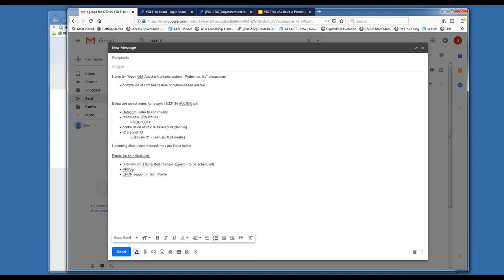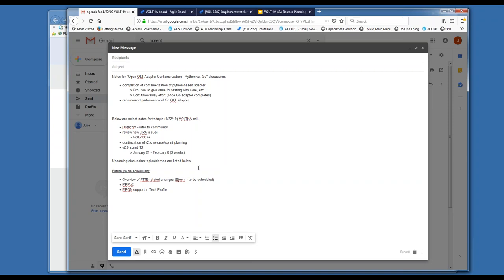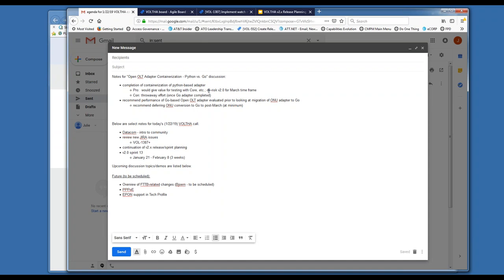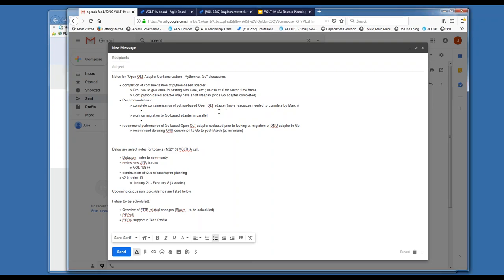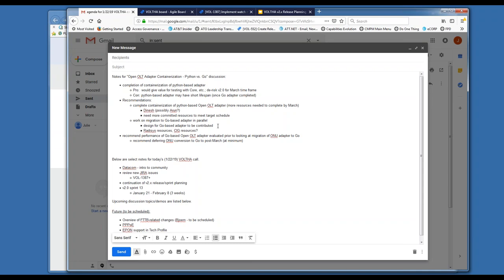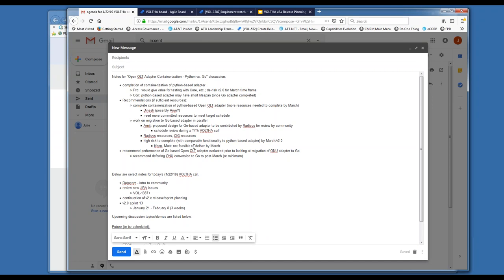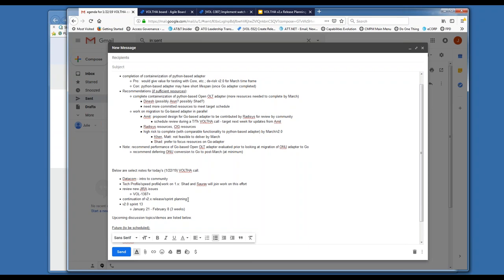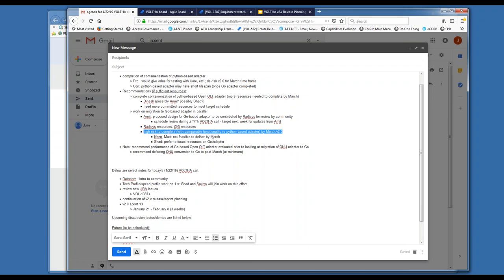2019 01 22 07 31 VOLTHA Meeting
1/22/19 VOLTHA meeting - discussion on Open OLT Adapter containerization (first 30 minutes), continue planning for release 2.0 sprints 13-15